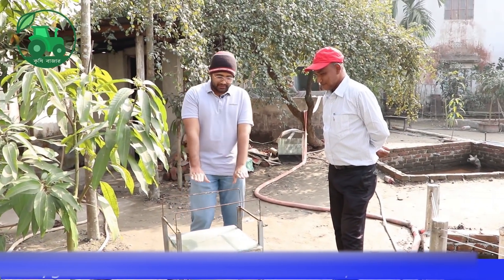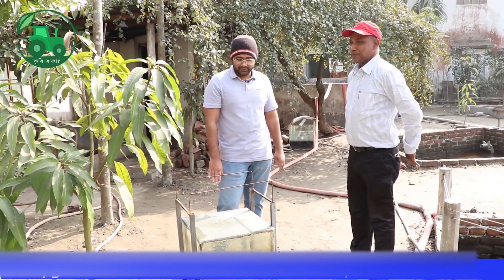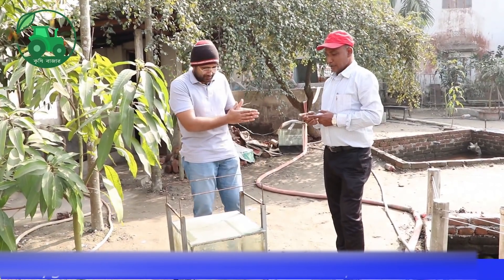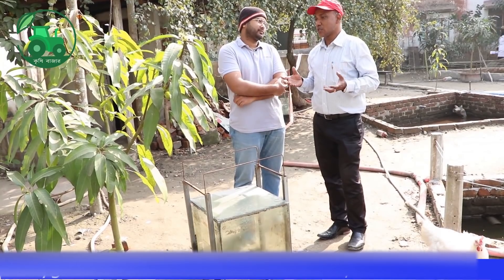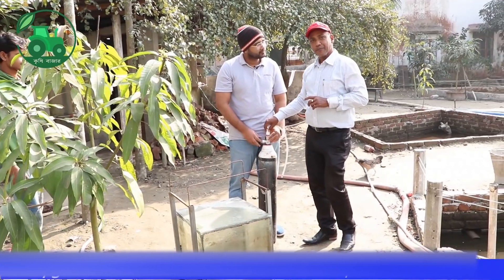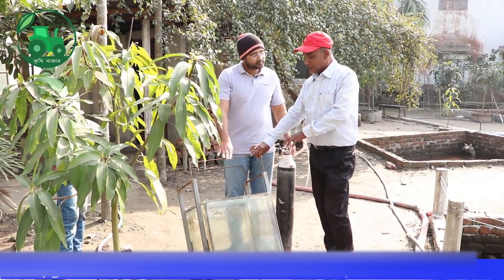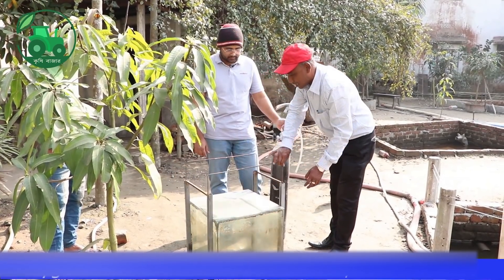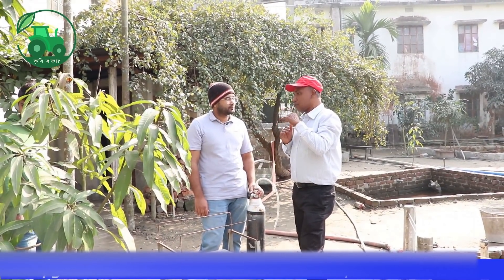এখন এয়ার পাম্প ছাড়াই হবে বায়োফ্লক। নতুন প্রযুক্তি। কৃষি বাজার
এখন এয়ার পাম্প ছাড়াই হবে বায়োফ্লক। নতুন প্রযুক্তি। কৃষি বাজারএখন এয়ার পাম্প ছাড়াই হবে বায়োফ্লক। নতুন প্রযুক্তি। কৃষি বাজারএখন এয়ার পাম্প ছাড়াই হবে বায়োফ্লক। নতুন প্রযুক্তি। কৃষি বাজারএখন এয়ার পাম্প ছাড়াই হবে বায়োফ্লক। নতুন প্রযুক্তি। কৃষি বাজারএখন এয়ার পাম্প ছাড়াই হবে বায়োফ্লক। নতুন প্রযুক্তি। কৃষি বাজার